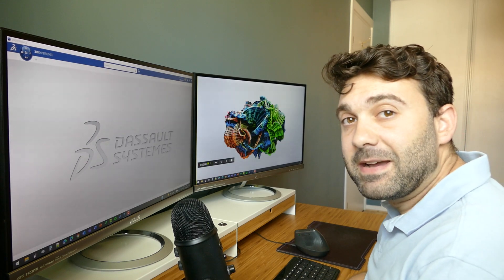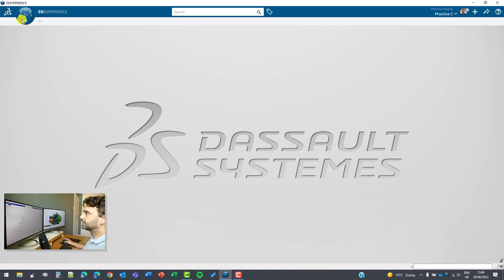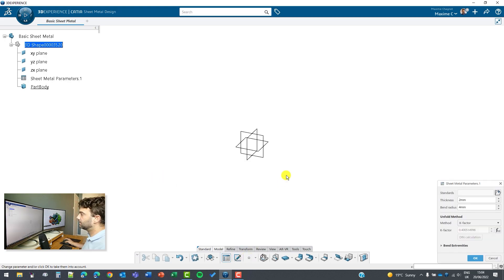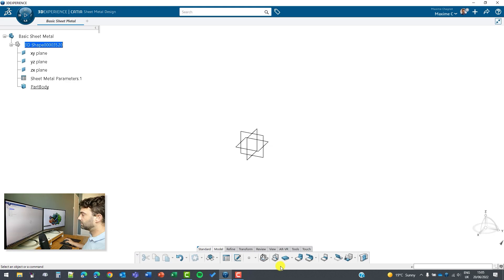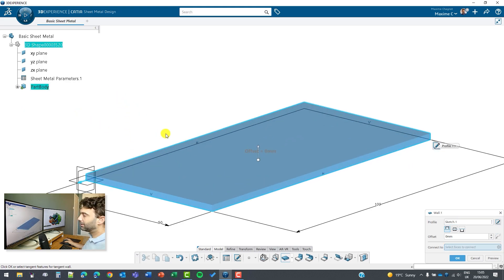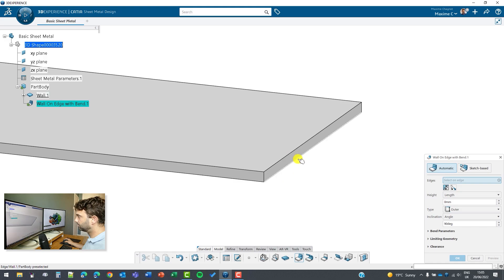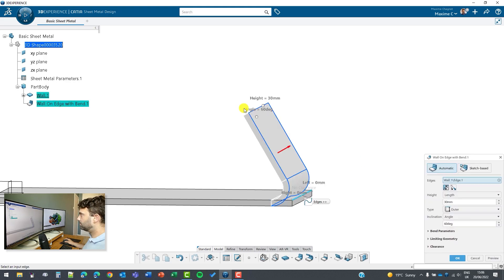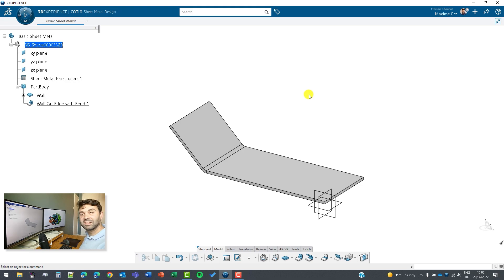3DEXPERIENCE tutorial: How to create a basic sheet metal part in CATIA 3DX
Maxime dives even deeper into the world of 3DExperience. So, what is he up to this time? Creating a basic sheet metal part in CATIA.